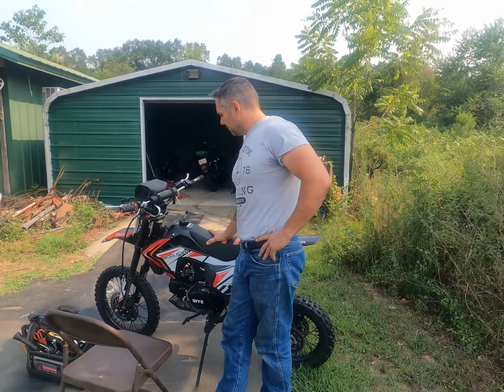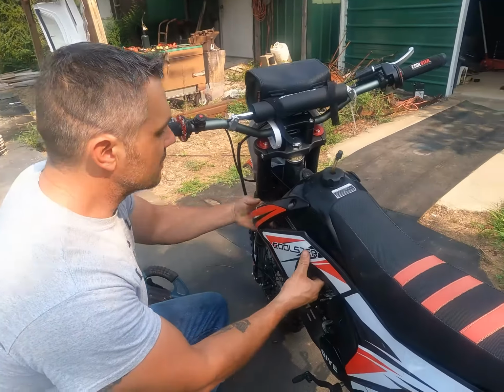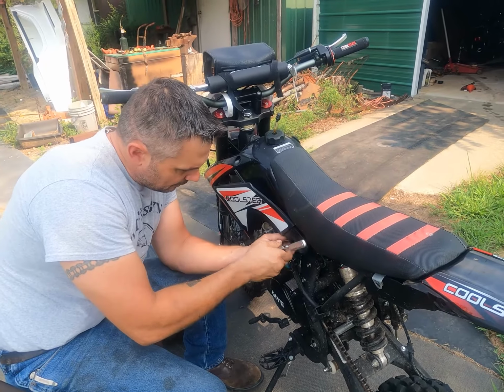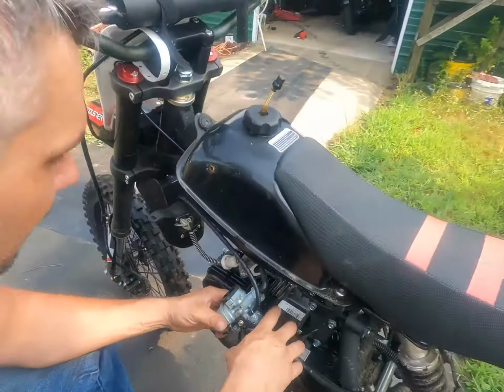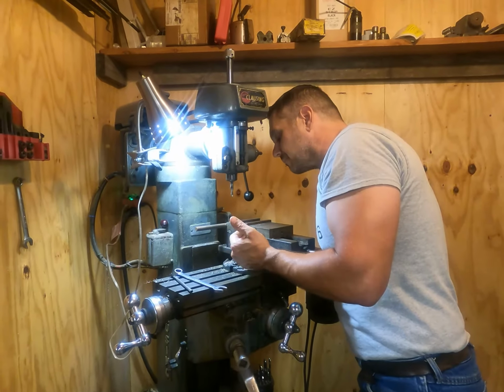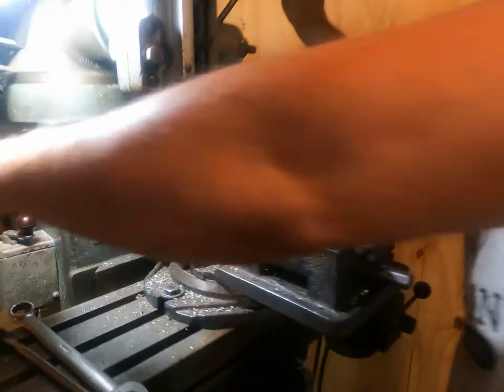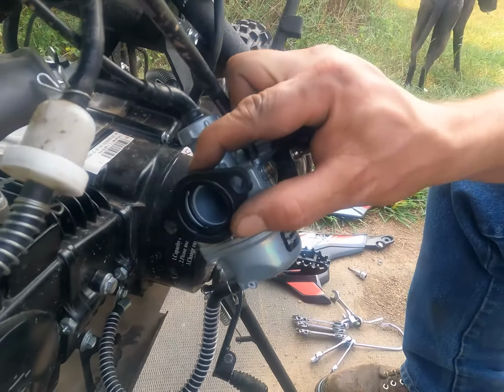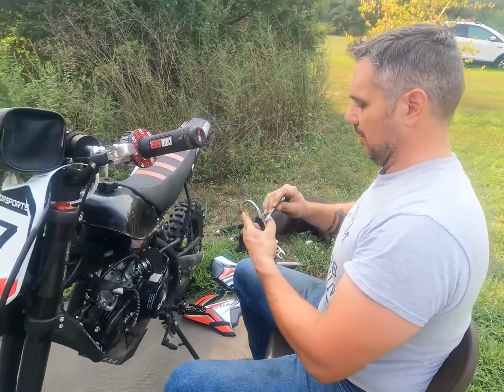How to fix Only Runs With Choke On - Intake Leak Repair - Coolster 125cc